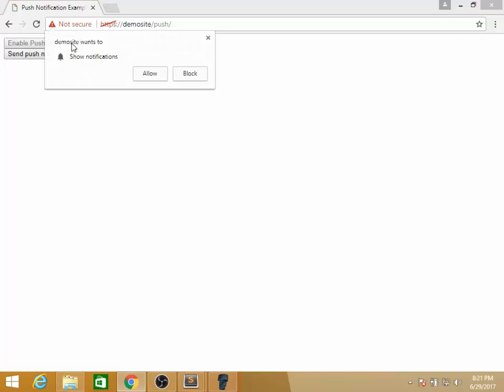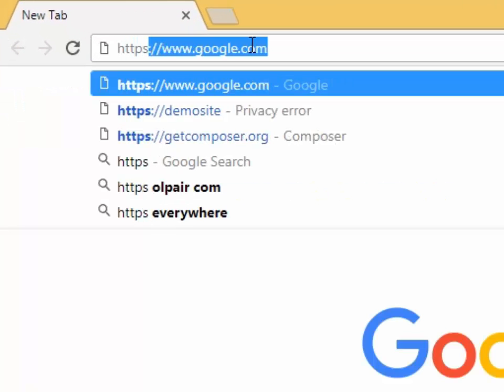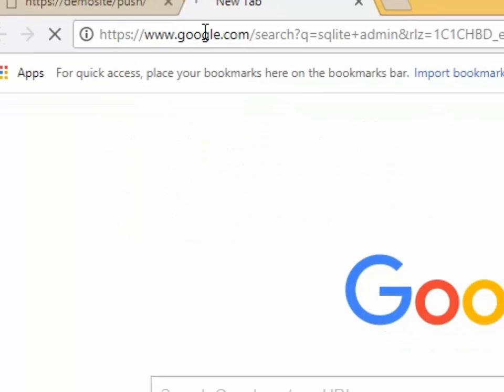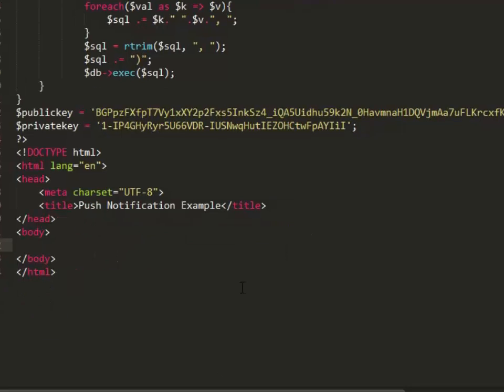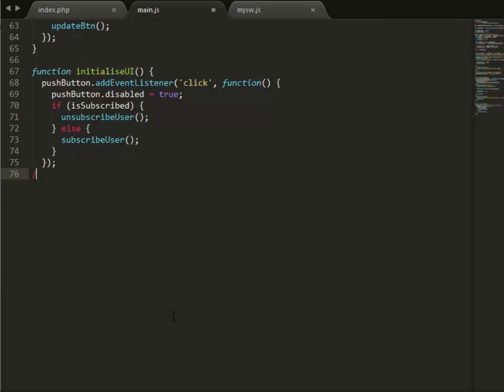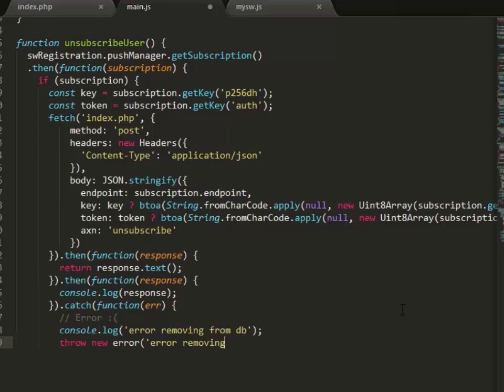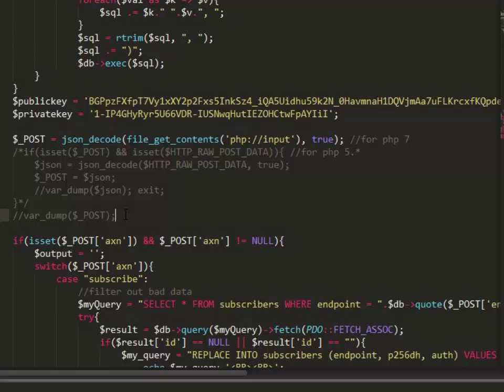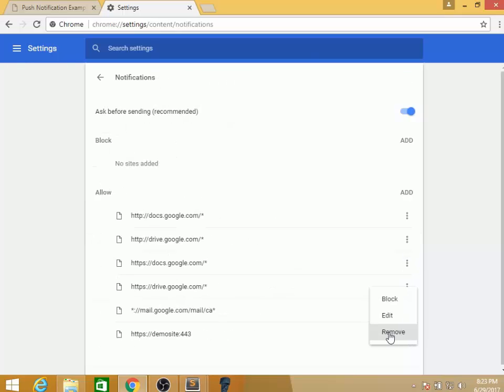Web Push Notifications in Xampp with PHP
This video demonstrates how to configure and execute Push Notifications in PHP on an Xampp Apache Server. There is a github repository for you to download the code The initial idea for this, and most of the front-end code was taken from the google developer's demo The code has been modified from that lesson quite heavily to use more command line and incorporate php. It is true that some of the code could/would be written a bit better, but this demo is the end result of my initial learning experience. I have improved it since then. Any questions, comments, suggestions : Feel Free to post in the comments section.